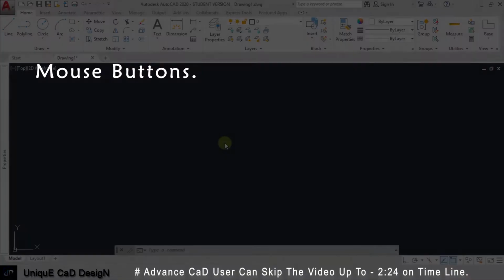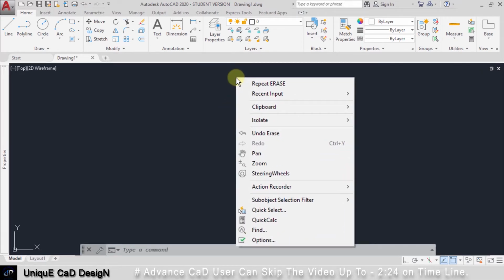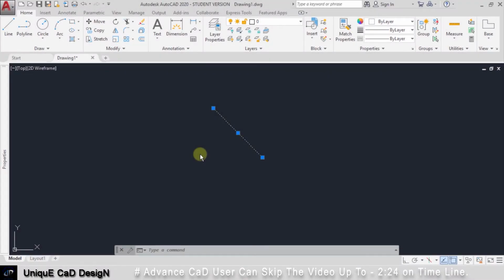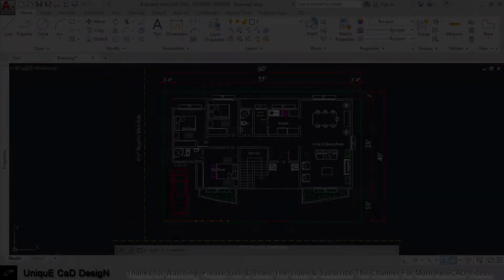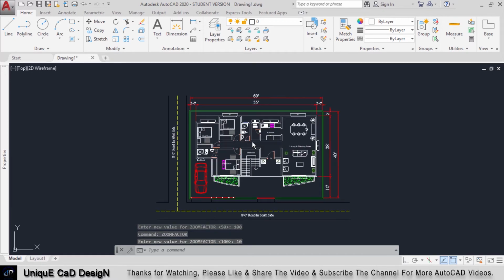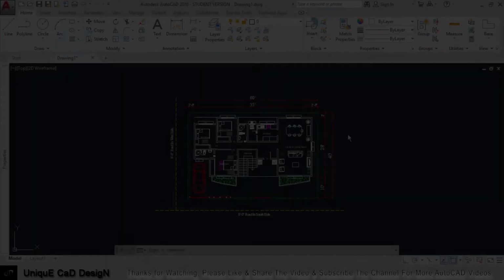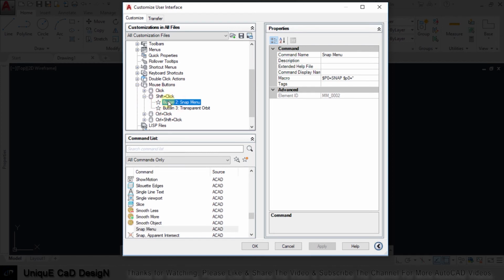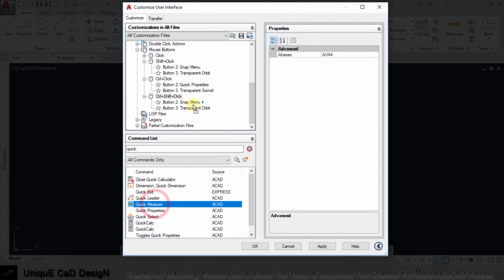The Unknown Mouse in AutoCAD || AutoCAD LT